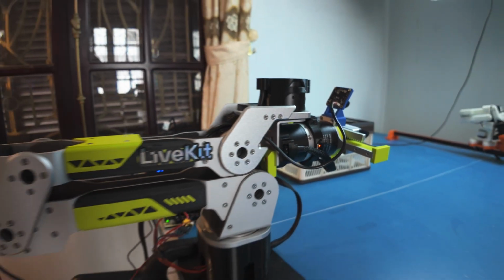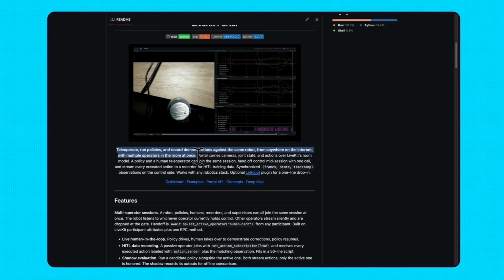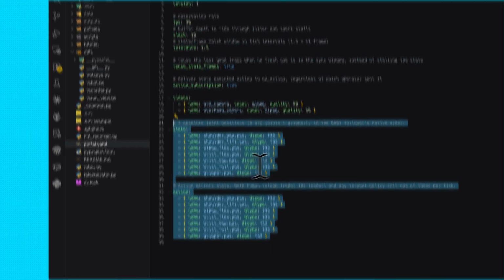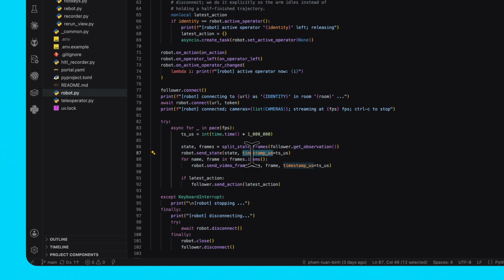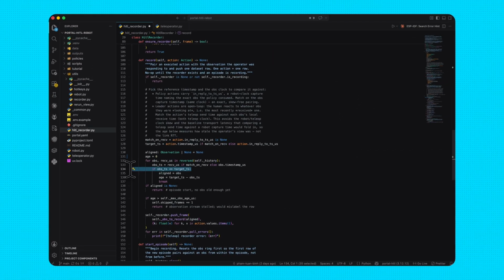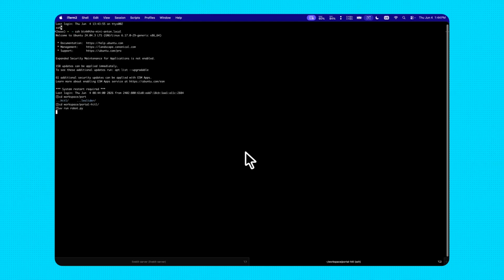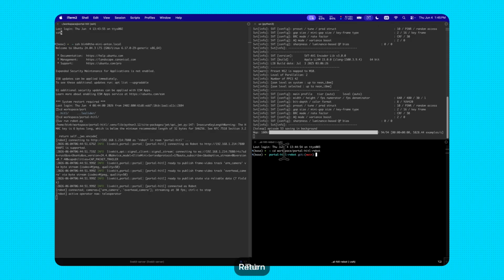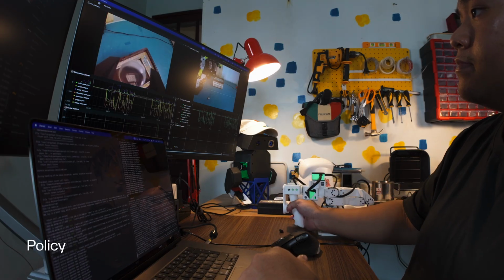Can Humans Teach Robots to Think? Real-Time AI Control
LiveKit Portal is a production-grade stack for robot teleoperation, data collection, and remote inference, built on LiveKit's realtime infrastructure. In this video we show how to operate a robot you cannot physically reach, record clean time-aligned training data while you do it, and run learned policies over the network on real hardware.

Modern robotics has shifted toward end-to-end learned policies and VLAs that consume a single bundled observation, one snapshot of what the robot sees and where its joints are. Keeping that bundle aligned is free on one machine but hard over the internet, because camera frames and joint state travel different paths and arrive at different times. Portal fuses them back together so your policy always sees a coherent observation and your recorded episodes stay aligned for training.

- Why operating a robot remotely is hard and how Portal solves it
- How observation syncing reconstructs clean, time-aligned data
- Running a single robot with multiple operators for human-in-the-loop data collection
- Clean policy-to-human handoff, DAgger style
- Live pipeline metrics including true observation-to-action latency
- Why the same code works locally and remotely with only a URL change

Spend your time on the robot, not the transport.